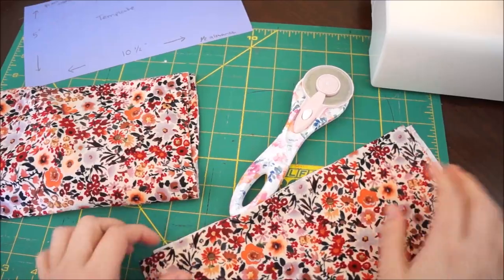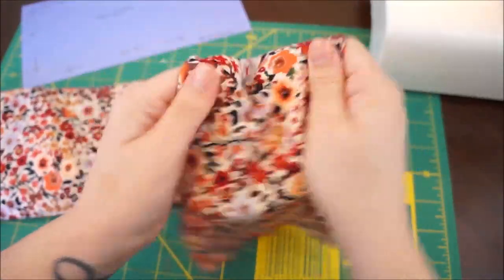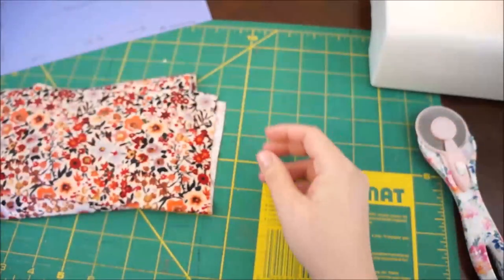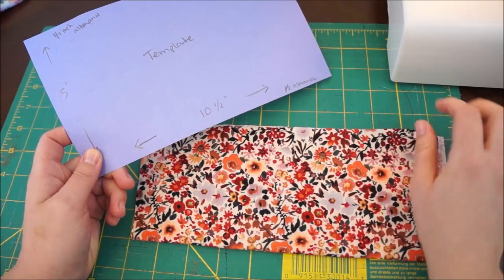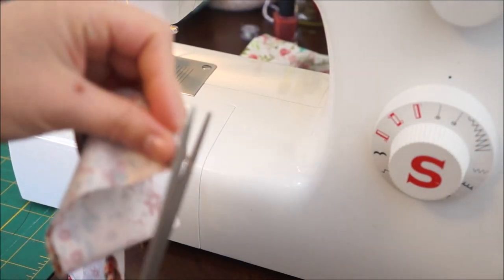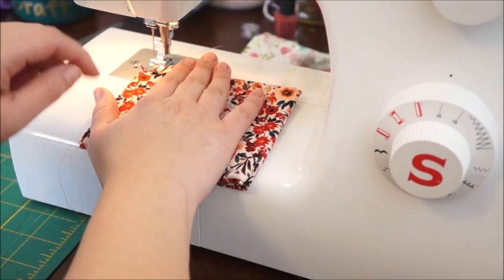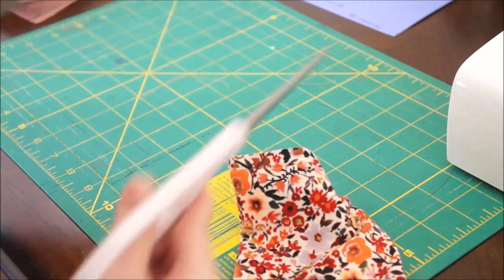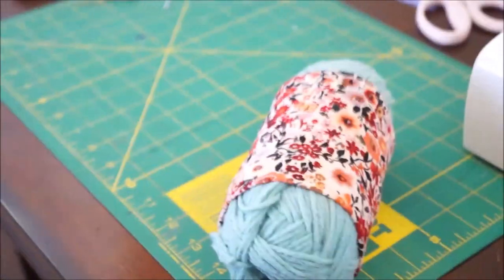DIY YARN HOLDER VIDEO TUTORIAL - ARIANA HALL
Today I am sharing with you a tutorial on how I make these yarn holders that every crocheter and knitter would love! The fun part is that the fabric can be custom to yourself or the recipient.
Just heads up, I am not advanced in my sewing skills. I have a basic understanding of it and try my best to explain fabric and steps.

I knit like jersey fabric from JOANNS
I highly recommend the rotary cutters from Westcott Brand. I can't find a hyperlink online to link them but I purchased them at Walmart.

If you are interested in purchasing one from me You can find my Etsy shop

Materials:

Sewing machine

rotary fabric cutters – ( I purchased at Walmart )

rotary mat to use the cutters with

stretchy knit fabric – I got mine cut 1/2 a yard and makes about 8-10

measuring tape/ruler

Note – You don’t necessarily need to have a sewing machine to make this. I have not yet tried it but technically you can make this by hand with some sewing experience. If you are under the age of 18. Please ask your parents or someone that may help to guide you. Be safe.

This is the sewing machine I used. It was passed down to me and still in great condition. Singer machines are great.

Important: I overlap the fabric before cutting so it creates a tube-like shape when turned inside out.

(creates a 10″X21″ square)